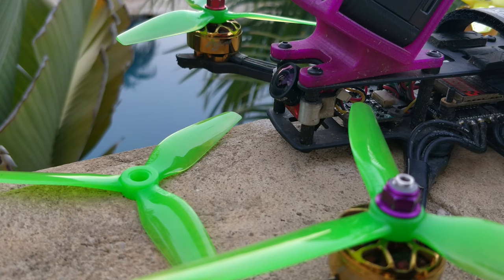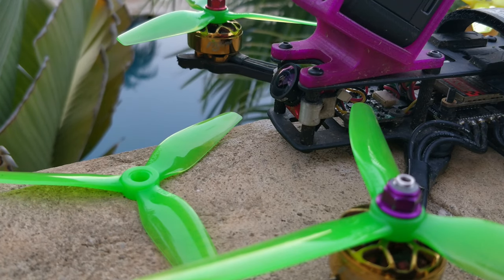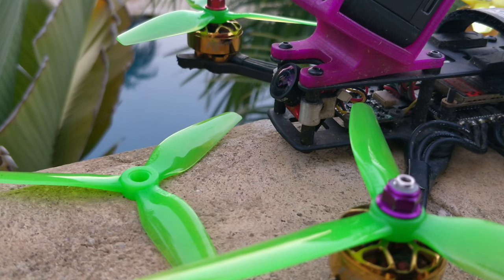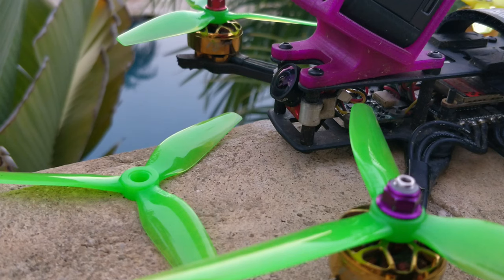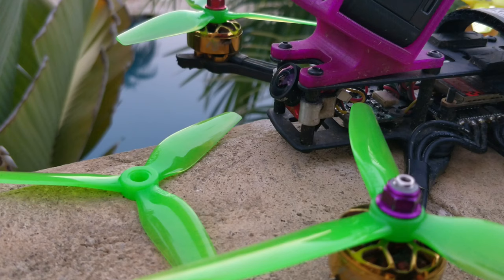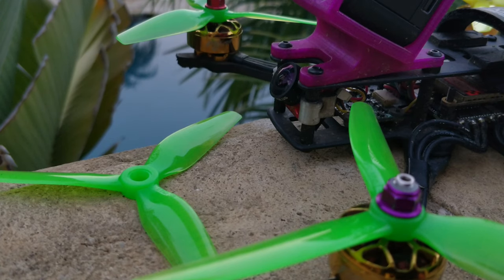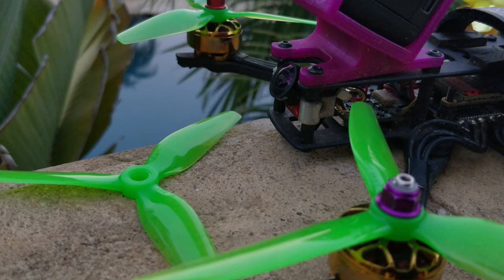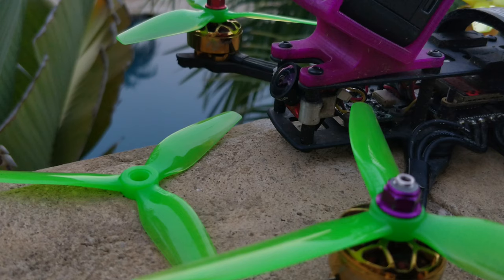HQ S4 Prop + Cavities are Contagious!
Summary:
More speed than the S3 prop but not quite as fast as something like the GF 5146.6. More efficient than the S3 prop but not quite as efficient as many 5.1" props.  Slightly more durable than the S3 prop and as durable as any prop in its general weight class of ~3.8g. Similarly as responsive as the S3 prop. I would hope they just discontinue the S3 as I don't see a point to it anymore. The S4 is excellent. Try it.

▼ The 5" quad setup:
-Hyperlite Glide Floss (will be re-released soon)
-An annoying 635g AUW on this quad

Some of these codes can't be found anywhere else because they are made exclusively for my channel.

▼ Tips?
-Bitcoin: 1E4XZXoD4rS6MYWVWuenY7Kw2M1YgyNpoQ
-Nano: xrb_1188ek5bd7tb9kw67asnp9o65byuoaxbtpxuznx1ribf75x78awywmakj55f
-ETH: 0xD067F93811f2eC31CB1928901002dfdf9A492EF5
-LTC: La2KWYAjp4VT2Lq2M76pbjzXWvRyjpfCtG